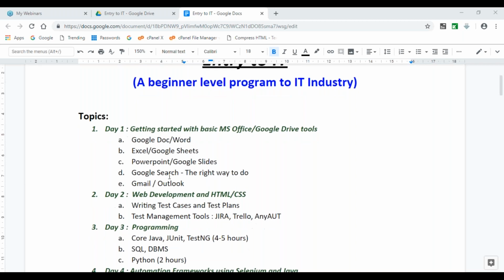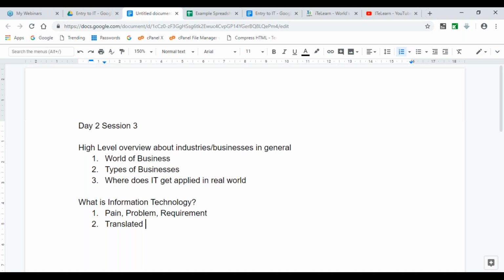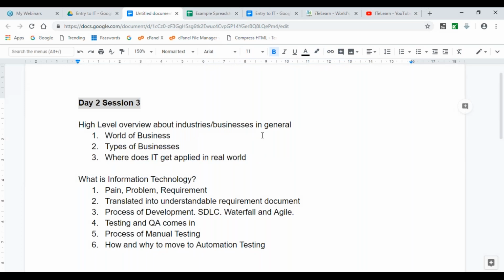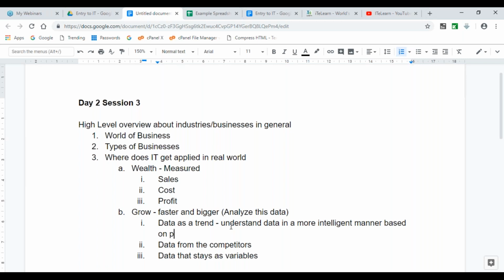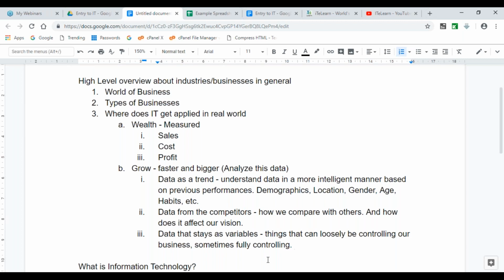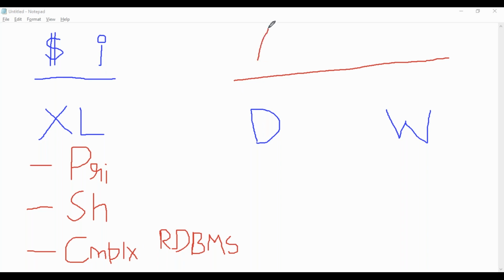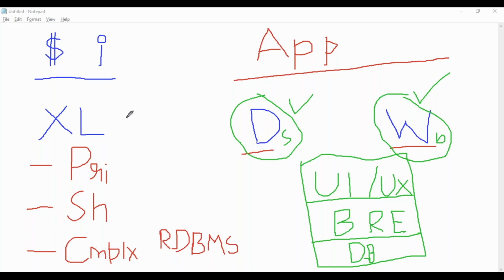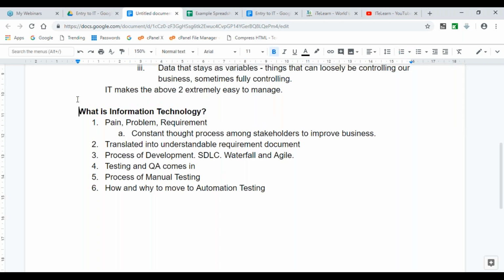Entry to IT Day-02 Session Part-01 Feb 2019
Our Training Program Levels
0 Entry To IT
1 QA Tools
2 Automation
3 SDET
4 JPACT

Topics/Tools Covered
Intro to IT
HTML, CSS and basics of Web
MS Office, Word, Excel, PowerPoint
SDLC-Waterfall, Agile
Manual Testing
Writing Test Cases/Scenarios
Intro to Automation
ERA of Automation

Level 1
Includes Level 0
Manual Testing
JIRA
Bugzilla
Selenium IDE
HP ALM/QC
ISTQB
AnyAUT Certified Tester
SQL & Database Testing
WebServices

Level 2
Includes Level 1
Basics to Programming
Eclipse IDE
Java, JUnit, TestNG
Selenium WebDriver
HP QTP/UFT, VB Script
Katalon Studio
Automation Frameworks
Linear Framework
Functional Decomposition Framework
POM/PF Framework
AnyAUT Certified Developer

Level 3
Includes Level 2
LIVE Projects
Certification Courses
Python, C#
Cucumber, Gherkin
CI/CD, Jenkins, Maven, Git
DevOps, AWS
RobotFramework
Performance testing
Security Testing
Proactive Testing
JMeter, LoadRunner, Postman
Mobile App Testing Automation
SoapUI and WebServices

Level 4
Includes Level 3
Unlimited Access to VIDEOS + LIVE
Resume Help
Mock Interviews
Job Search
CV Marketing
Social Profile - LinkedIn, GlassDoor
Resume Keyword Optimization
Skype Group for Tech, Admin Support.
SkillGapMatrix
Project Work
Interview Reference Notes
Personality Development Training